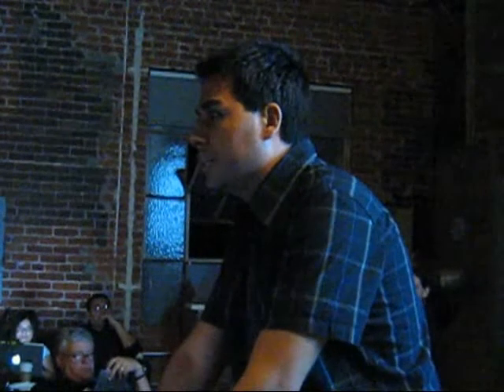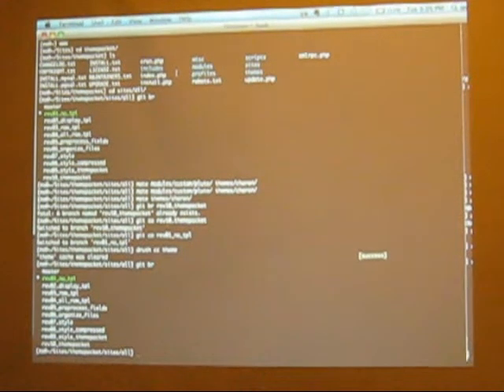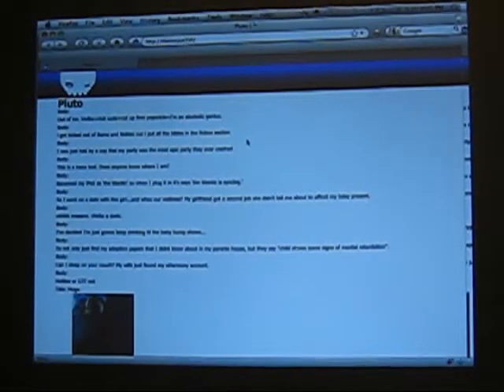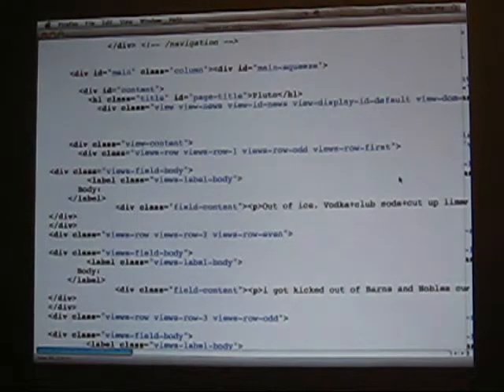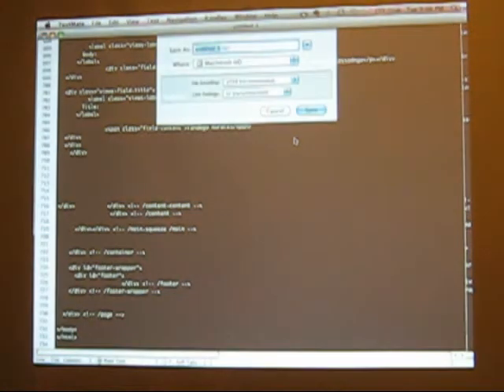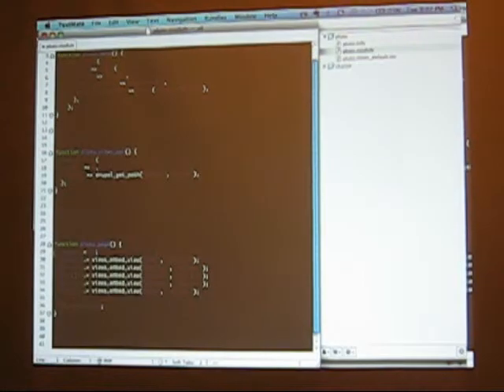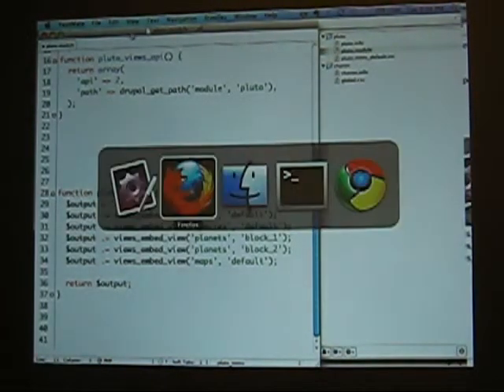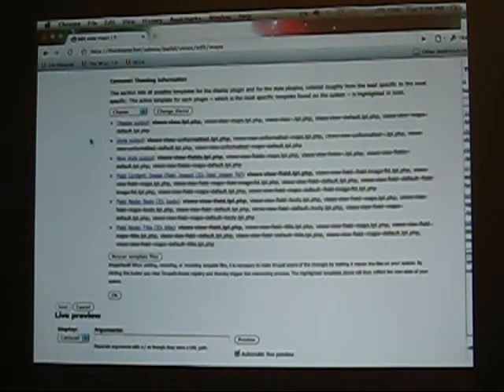LA Drupal Meetup: Helior Colorado presenting (July 27, 2010)